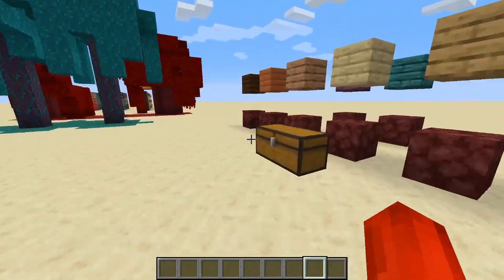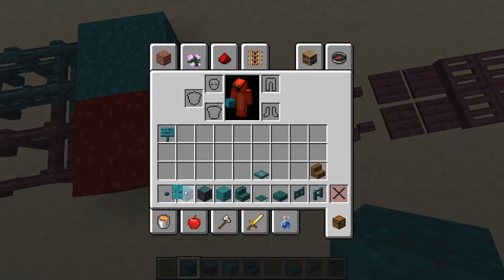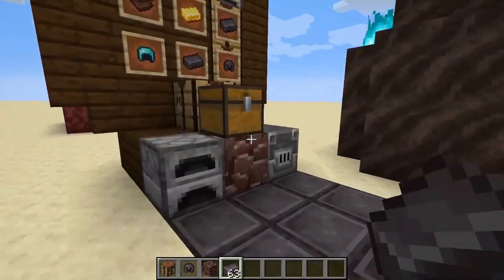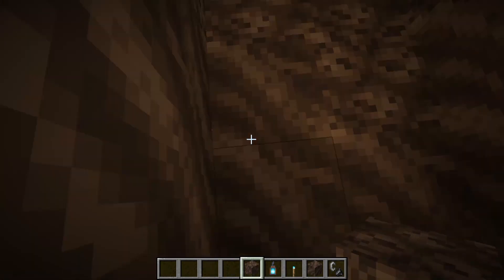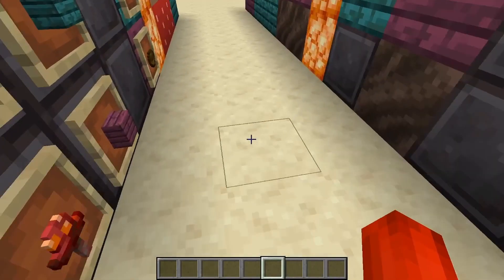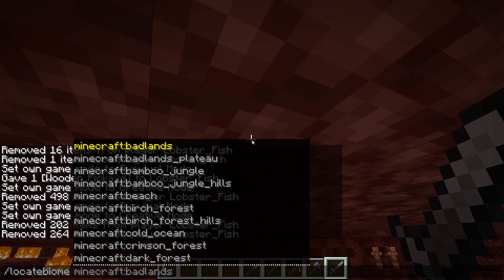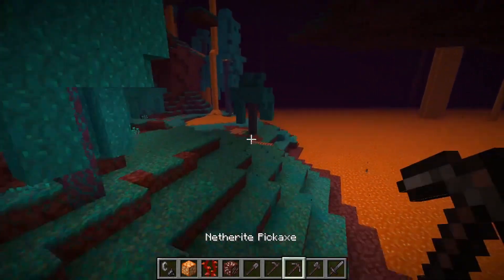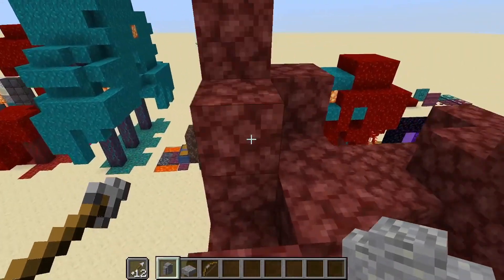[DISCONTINUED] 40 Minutes of Nether Content - The Nether Snapshot 20w06a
(Timeline below to skip through video) In this video, I showcase the newest Minecraft update - 20w06a, which is the first of Minecraft's nether updates. There was so much to cover in this video that it ended up being way longer than i thought. :P

0:00 Intro
0:35 Nylium Showcase
2:56 New Wood Showcase
9:54 Netherite (BTW it's better than diamond)
13:13 Finding Netherite Demonstration
16:52 Burning The Wood Demonstration
18:44 The Soul Sand Valley's Light Sources
21:17 Basalt Stuff
23:48 The Ancient Debris Blast Resistance Test
27:09 4 Nether Exploration Tips
32:28 Nether Showcase
32:55 Nether Wastes
33:36 Crimson Forest
34:06 NOT PUNCHING A HOGLIN OFF A CLIFF... Totally
36:13 Warped Forest
38:03 The "Soul Sand Valley"
38:52 A Smaller Soul Sand Valley
40:05 The BETTER Soul Sand Valley